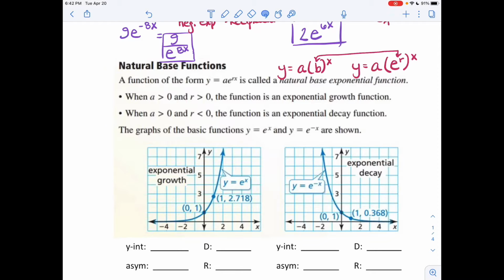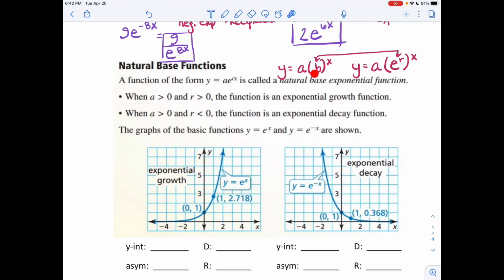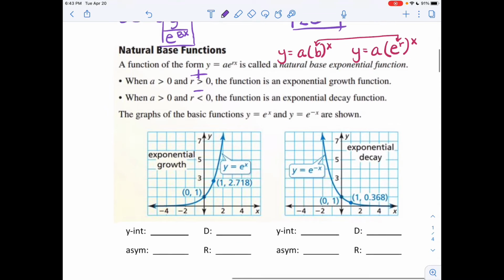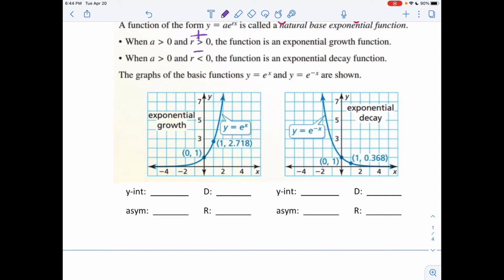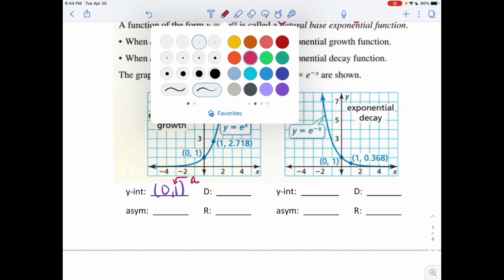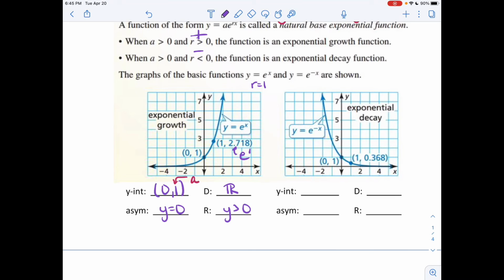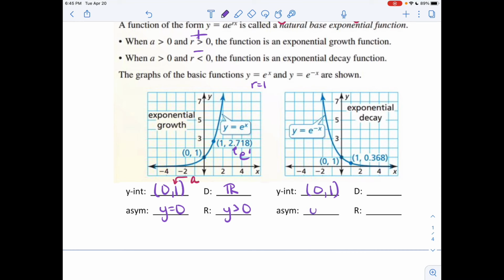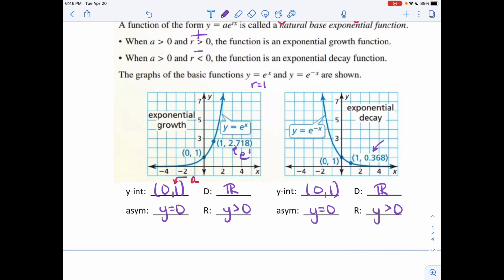Lesson 7.2 Part 2